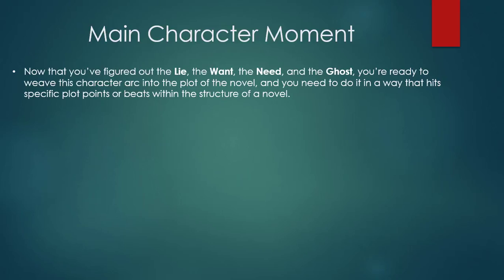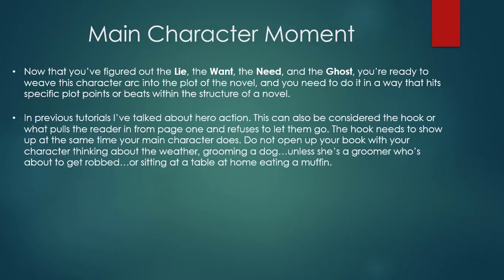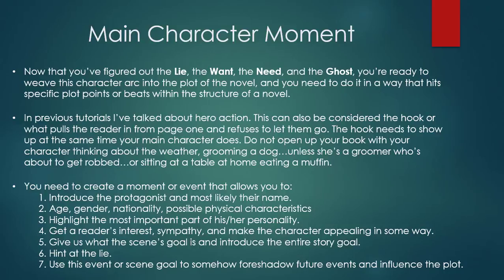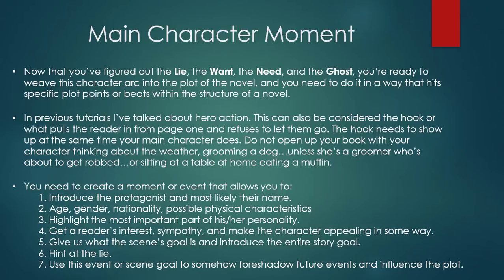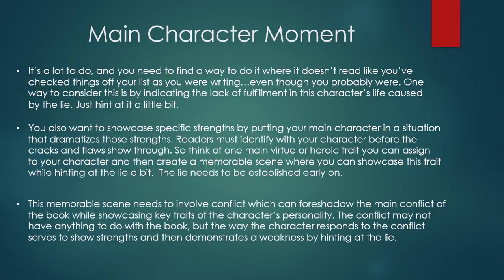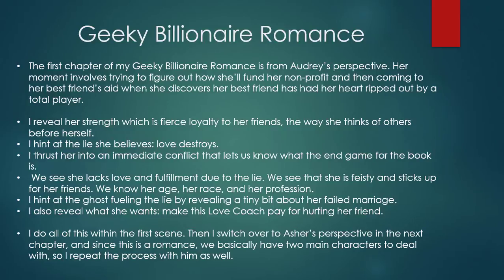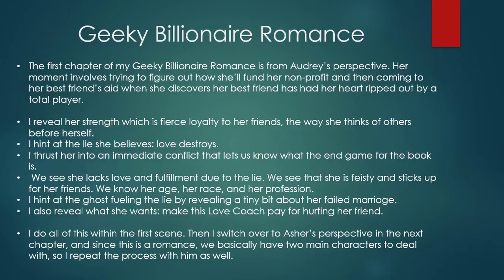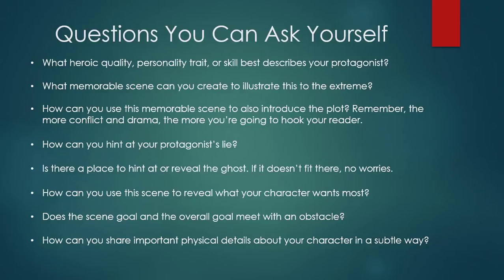Character Arc And Story Structure: How To Develop Character Arcs, Part 4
♥♥♥ My Fair Assassin ♥♥♥

♥♥♥ Creating Character Arcs ♥♥♥

♥♥♥ Special K-lytics Price For Author Journey Folks ♥♥♥

♥♥♥ Developmental Edits? Find Me On Upwork ♥♥♥

When it comes to learning how to write a novel, an author gets to juggle lots of moving parts. Developing a character arc must be weaved into a story arc. Keeping the right story structure while weaving these elements together can be tricky, unless you know what elements you actually need.

In this tutorial, I take what we've learned about character arcs and show you how you can start to weave those character arcs into a plot. Learning how to develop character arcs involves learning how to plot and structure a book. They go hand-in-hand, but are nothing to be afraid of. You just need to ask yourself the right questions and give yourself some awesome answers.

I show you how to do that in this character arc tutorial.

♥♥♥ Recommended Publishing Platforms ♥♥♥
Draft2Digital (distributor for iBooks, B&N, KOBO)

The Morning Miracle For Writers